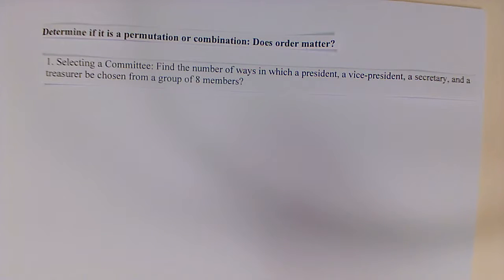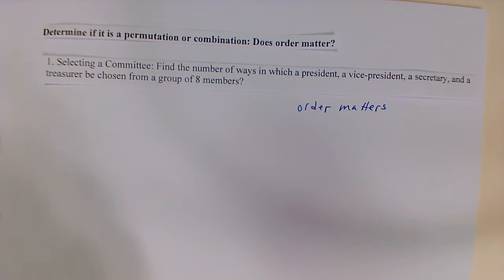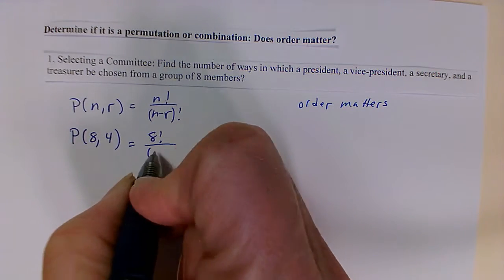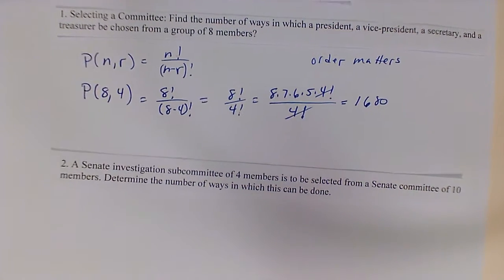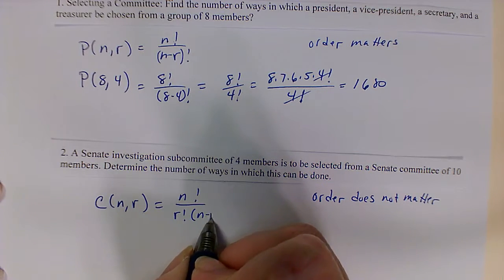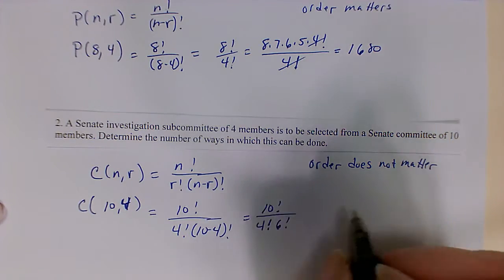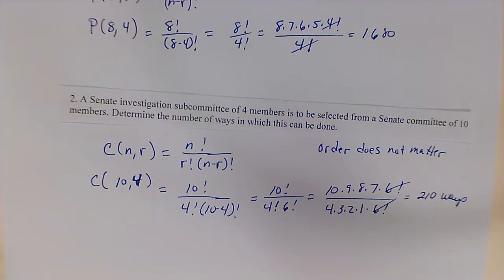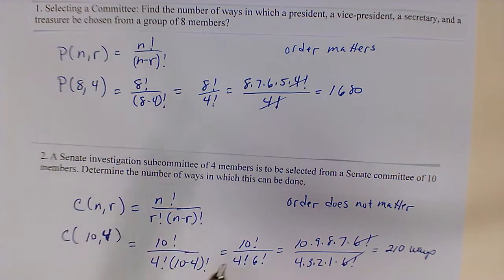Permutation and Combination